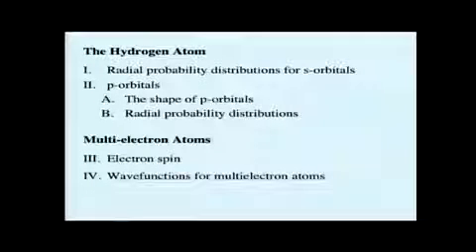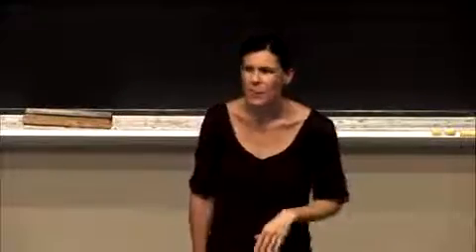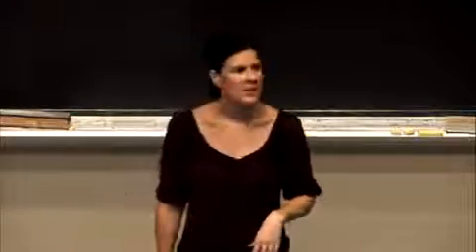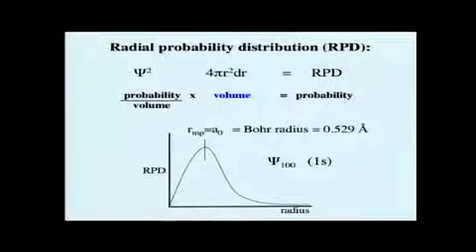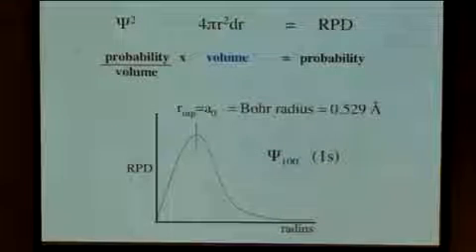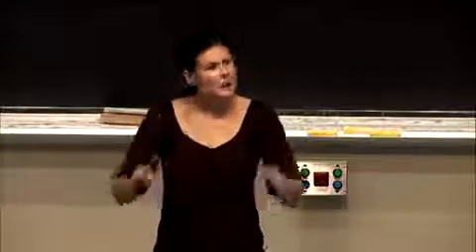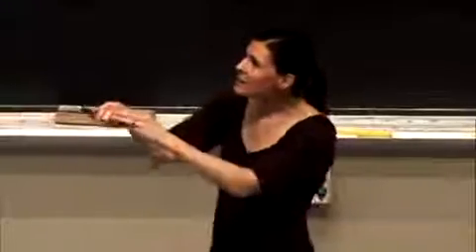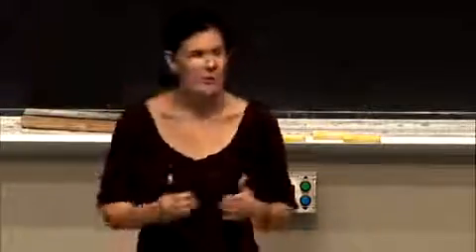Hydrogen Atom Radial Probability Distribution in S orbital